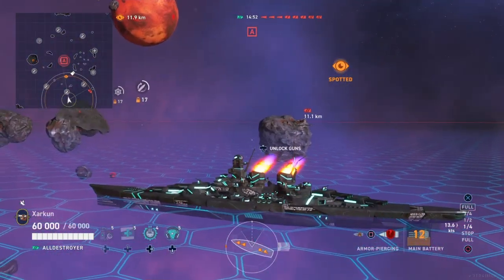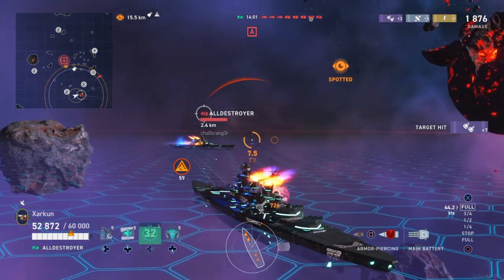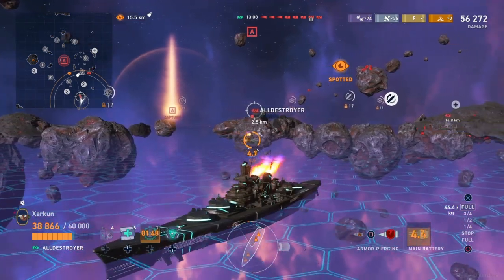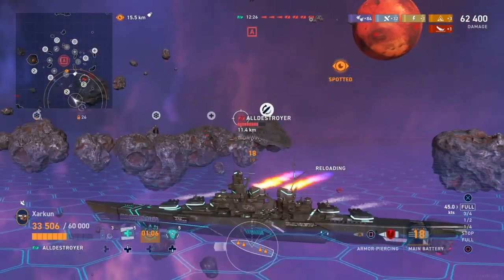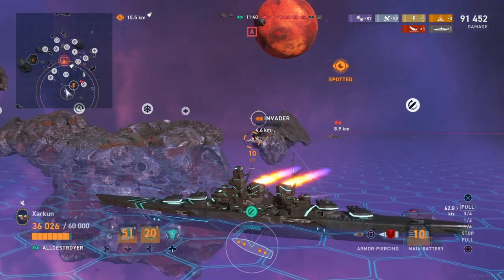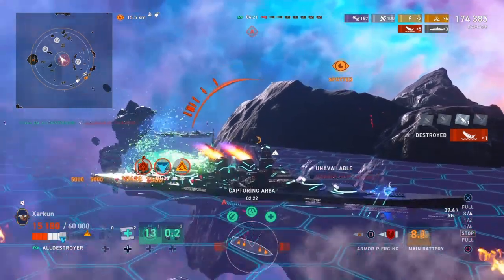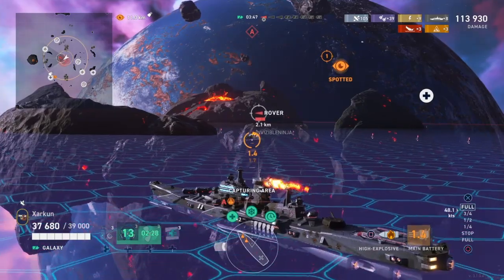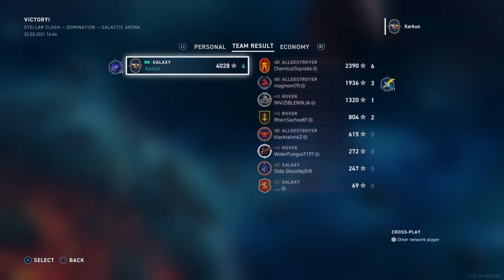How to Get Yukikaze | World of Warships: Legends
An overview of the Stellar Clash game mode and a detailed explanation of how to get the Stellar Chips you need to buy the Yukikaze.